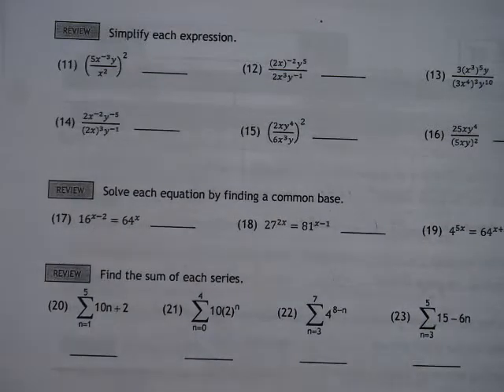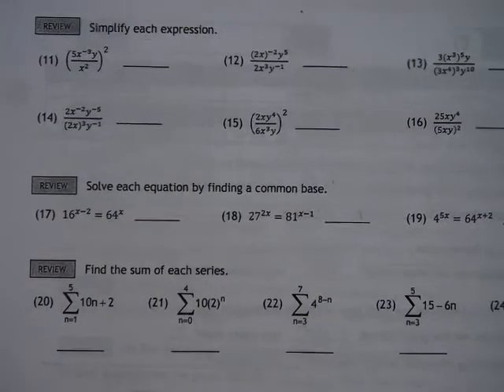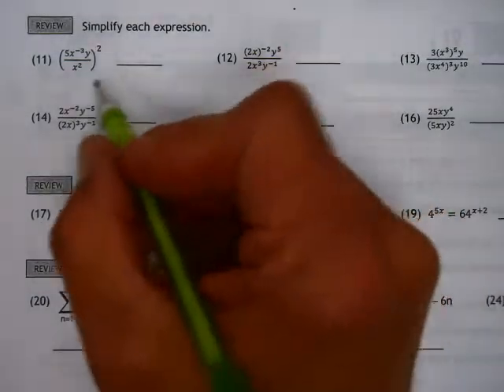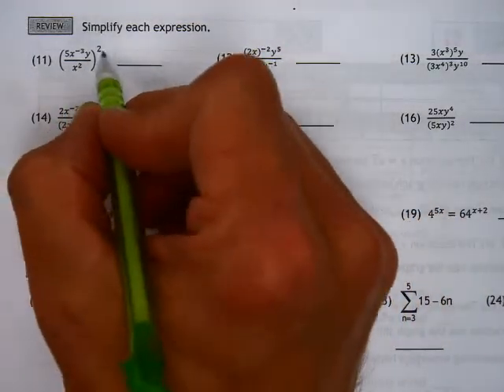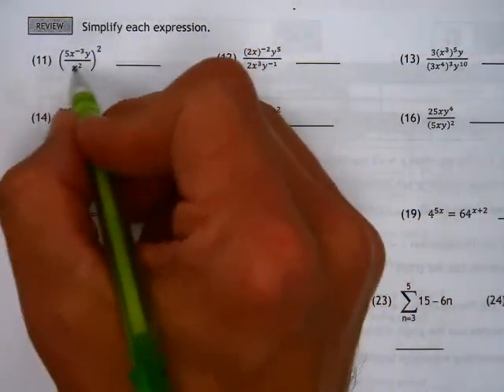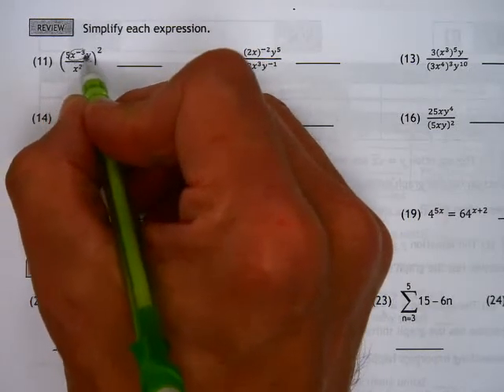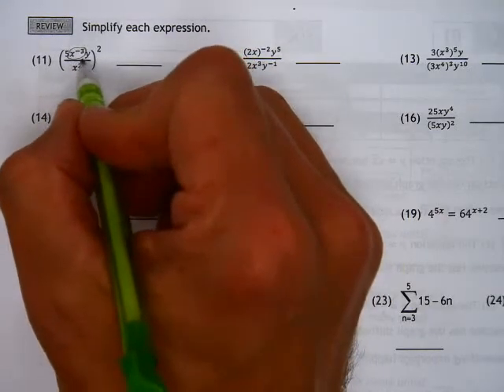Worksheet 17 1 #11 to 13 Simplify Expressions